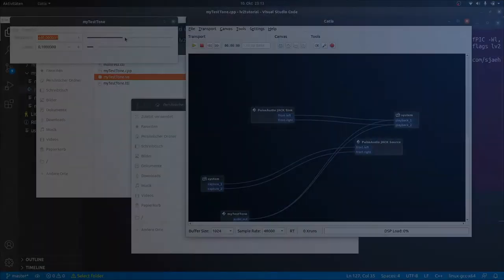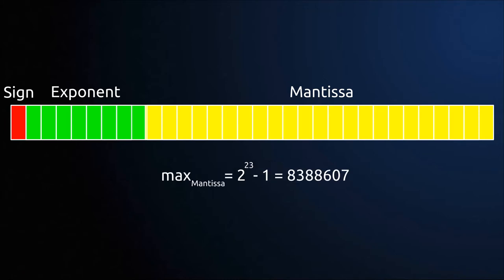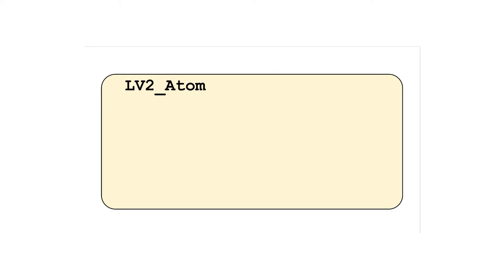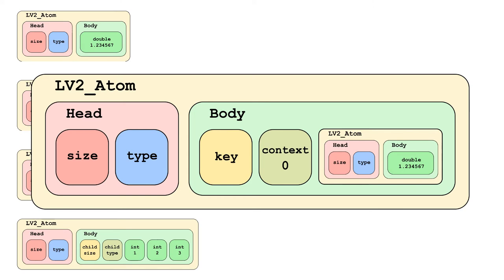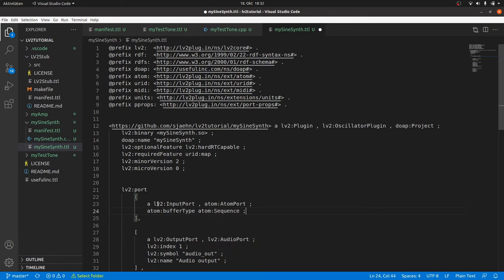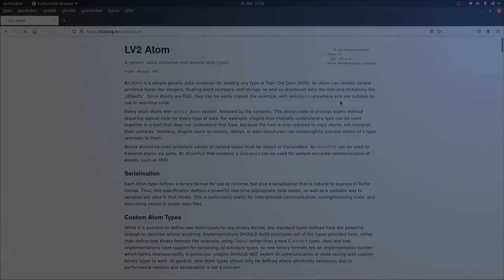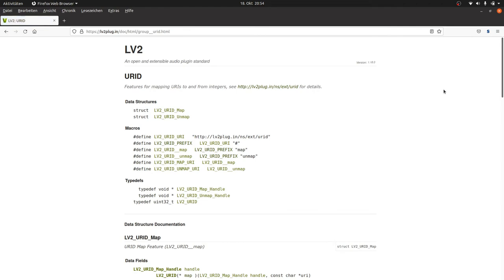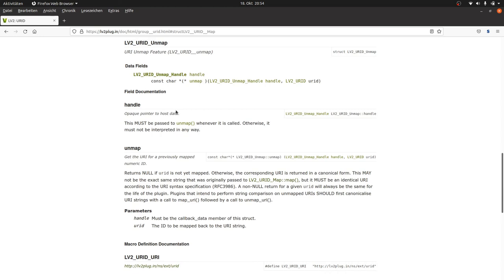Programming LV2 Music Production Plugins From Scratch - 06 Atoms, URIDs and URIs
Introduction into the data structures used in LV2: Atoms, URIDs and URIs.

* LV2_Atom: Data containers with information about type and size. LV2_Atoms may have a body to store data of different types (like int, float, double, string, ..., and even other atoms).
  * Vectors are LV2_Atoms which contain an array of child data and information about the child type and the child size.
  * Properties are "named" LV2_Atoms which contain a key URID and data (e.g., as LV2_Atoms again).
  * Objects are LV2_Atoms which may take up multiple and/or different other property LV2_Atoms.
  * Events are prefixed with a time stamp.
  * And Sequences are LV2_atoms which can take up multiple events.
* URI: Unique identifier for each definition.
* URID: Serial number for an URI.